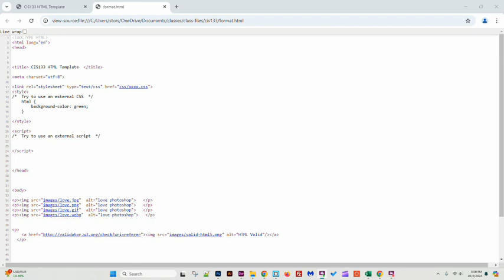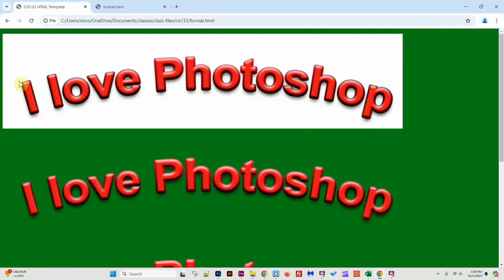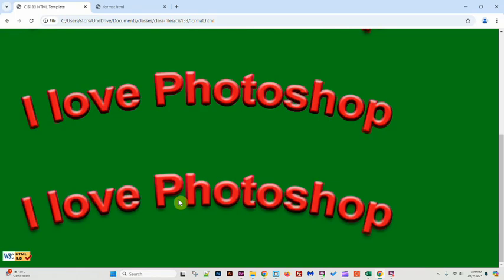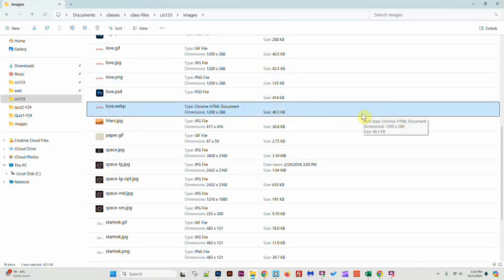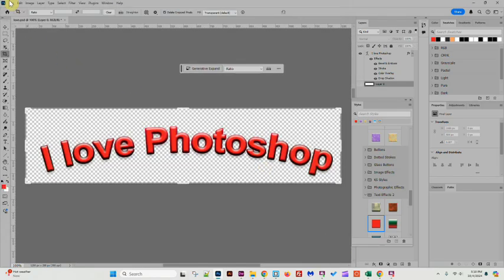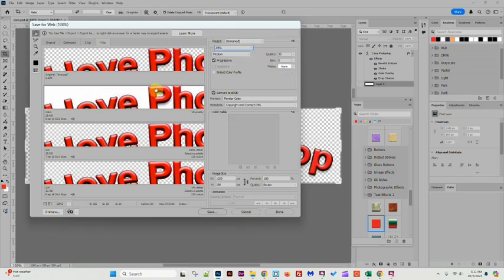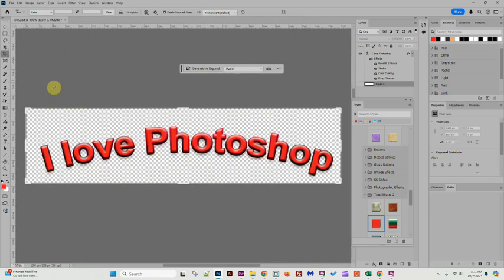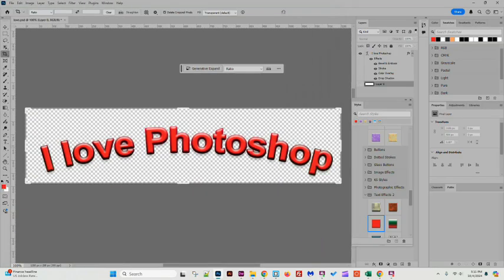Photoshop Class 1 - WEBP Graphic Format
How to save a file in the WEBP file format that is popular online format